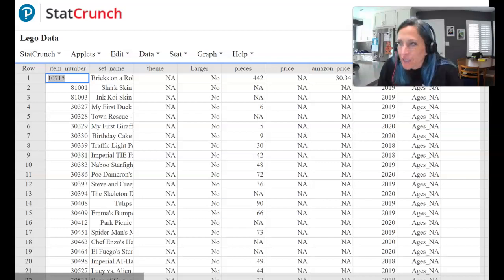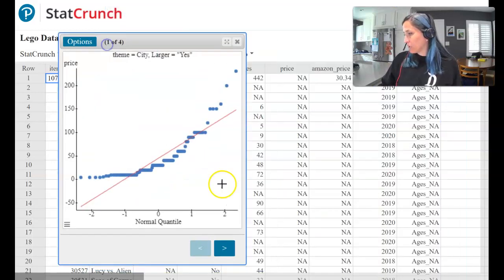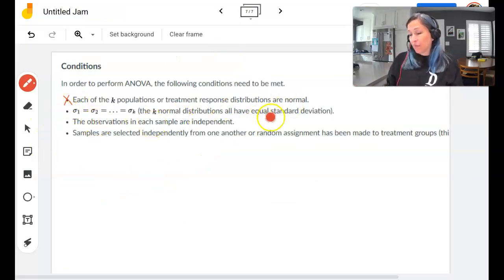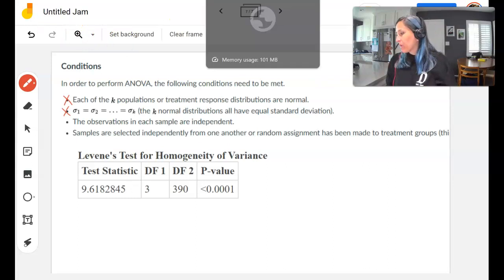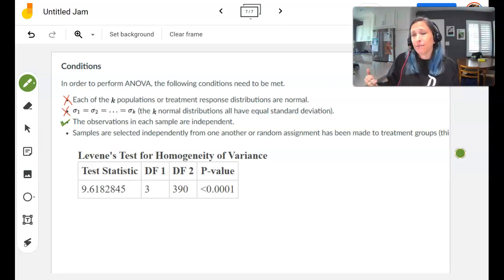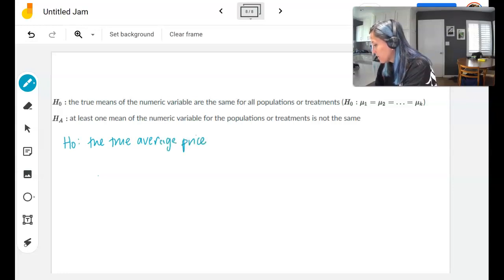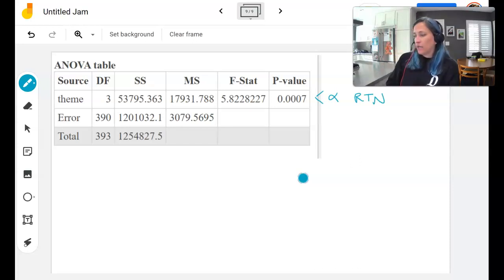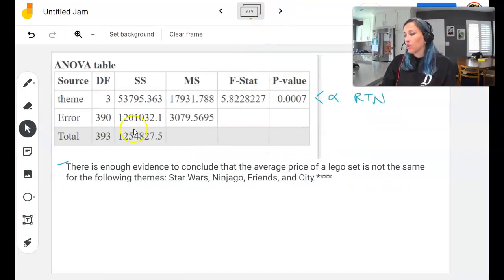Math 119: 12.2 One-Way ANOVA with Lego Data